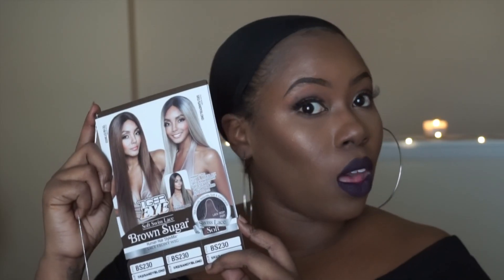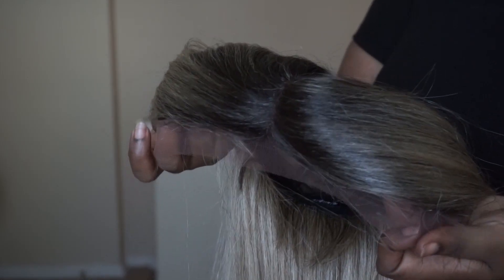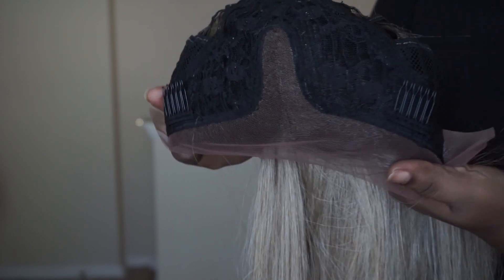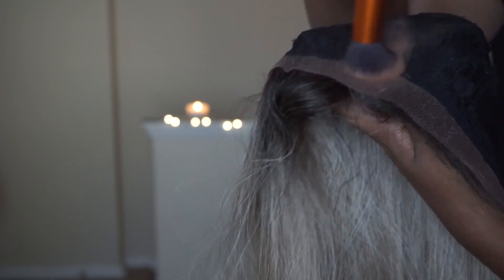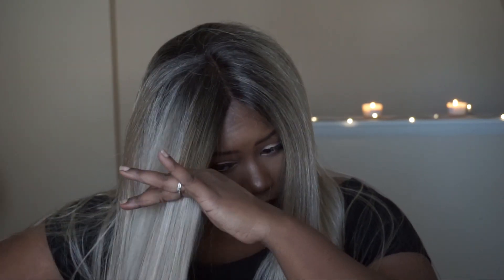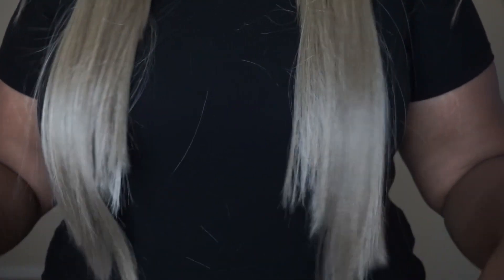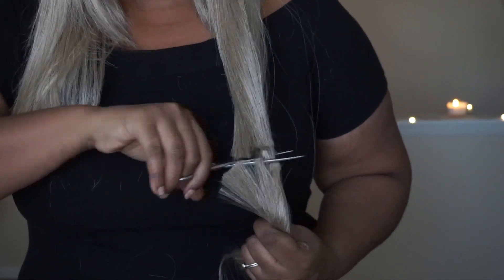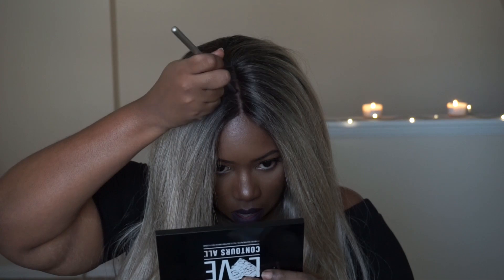ASH BLONDE WIG SLAY FOR BROWN GIRLS| MANE CONCEPT Brown Sugar BS203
Hey Dolls welcome back! Today's video is all about some black girl magic. This is a wig review is on Mane Concepts Brown sugar collection soft swiss lace wig BS230 in SR2/SandyBlonde (whew that was a mouth full)  For more details on this hair please scroll down.

COLOR: SR2/SANDYBLONDE
CONSTRUCTION: THREE COMBS/ ADJUSTABLE STRAP
LACE: SOFT SWISS LACE
TEXTURE: HUMAN HAIR BLEND
LENGTH: 22-24 INCHES
parting: GOOD
shedding:YES MILD SHEDDING
tangling:YES @ The ends
density: low/sleek
price point: 42.00
overall rating: 7/10

Love wig reviews??? Check out this playlist of my favorites